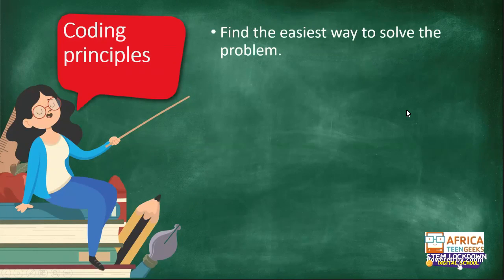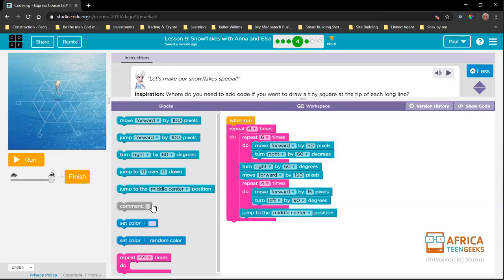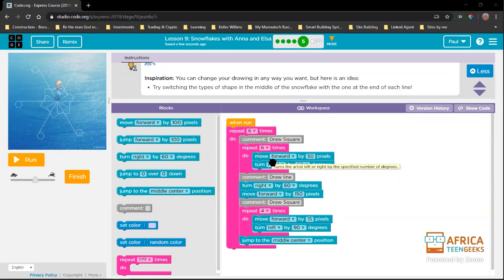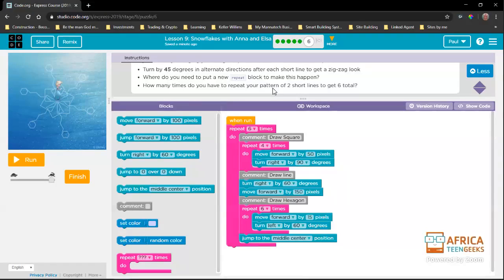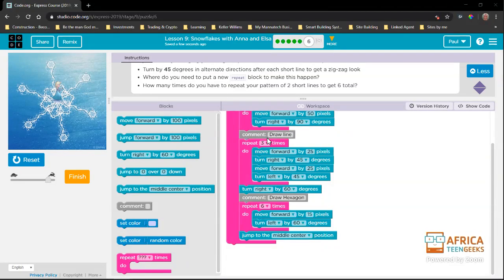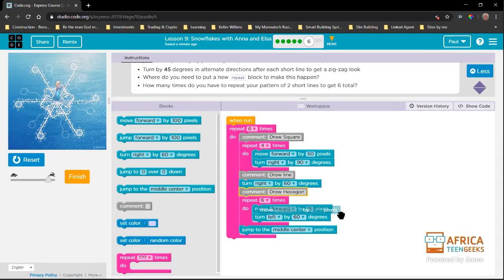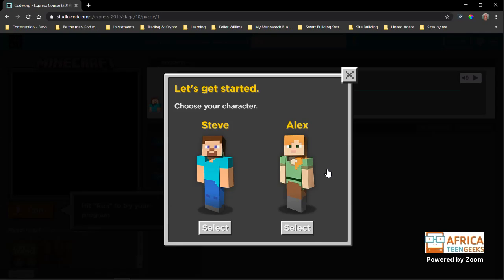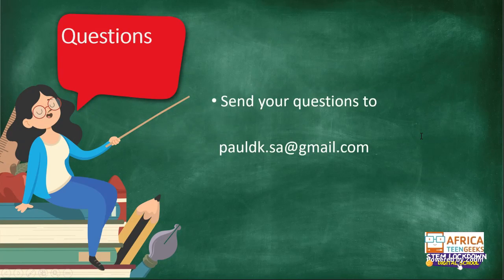Grade 7 Coding 20 May 2020 Nested Loops - Snowflakes with Anna & Elsa